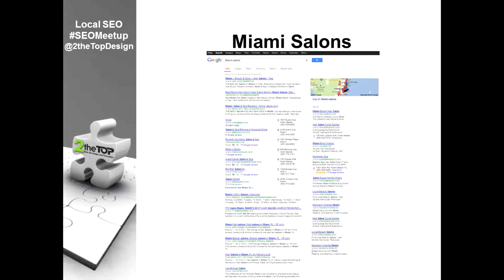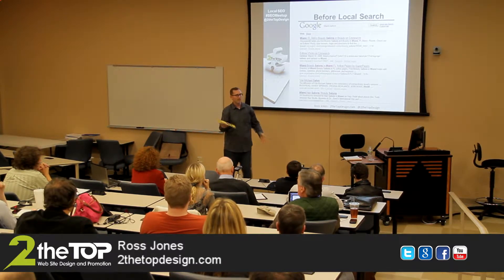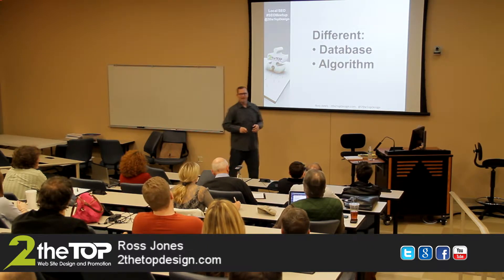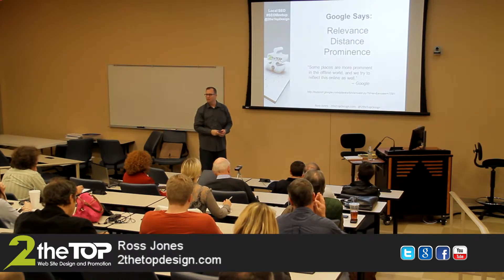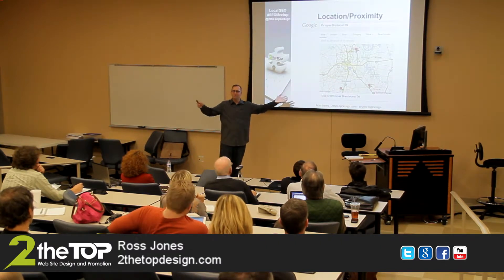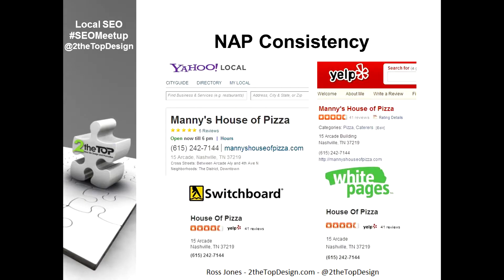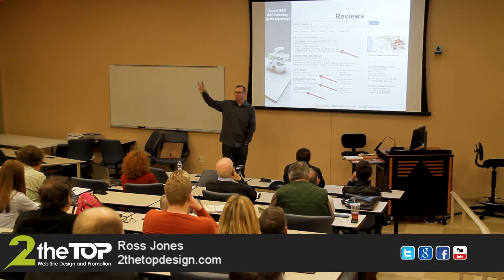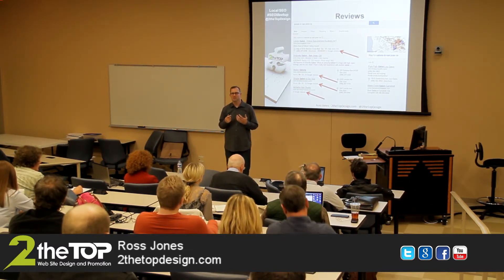Local SEO Strategies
Local SEO Strategies were discussed at the recent Nashville SEO & Internet Marketing meeting @ Belmont University. 107 people RSVP'd to learn more about how Google considers ranking factors such as reviews, location, citations and NAP consistency when they display local search results.